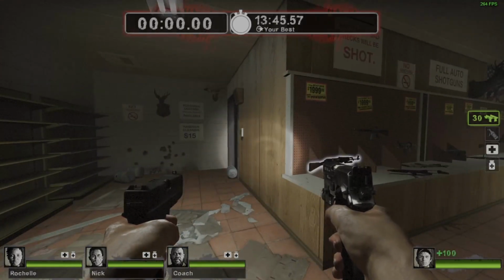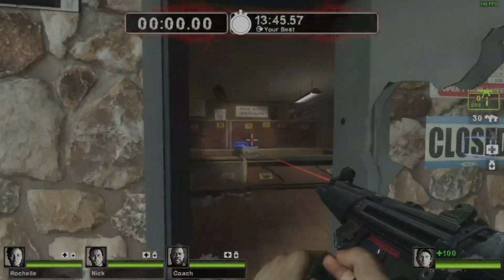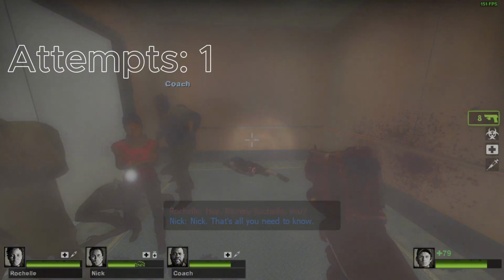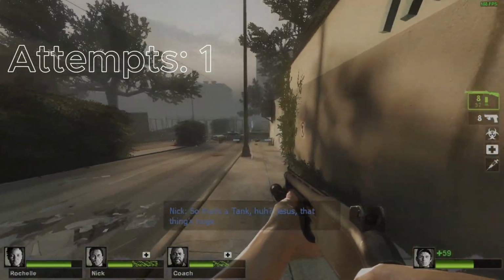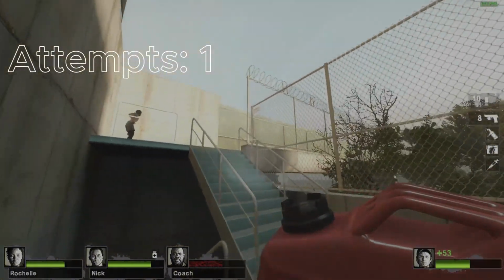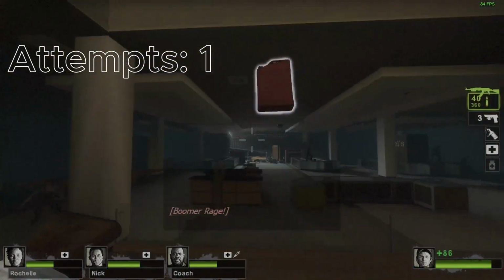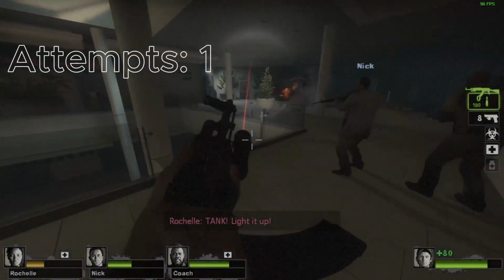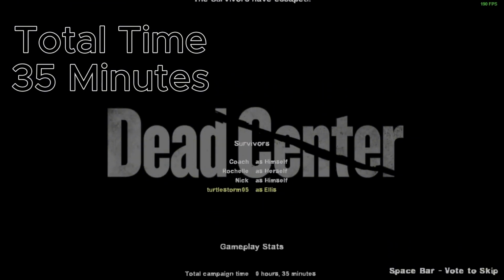Left 4 Dead 2 Dead Center Expert (Campaign)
This was one of the easier campaigns to do on Expert mode just because of  the fact that I have been playing it for longer than any of the other ones. Enjoy :)